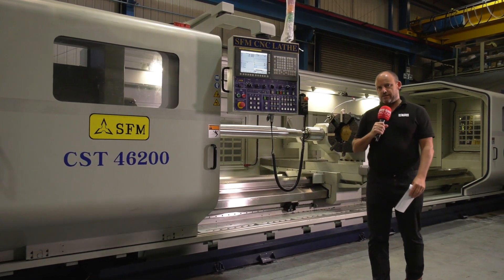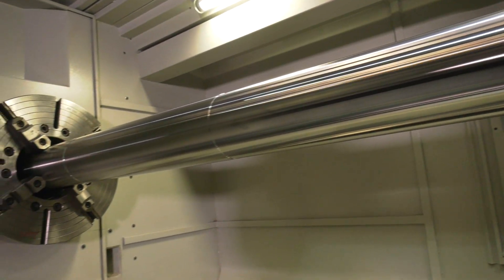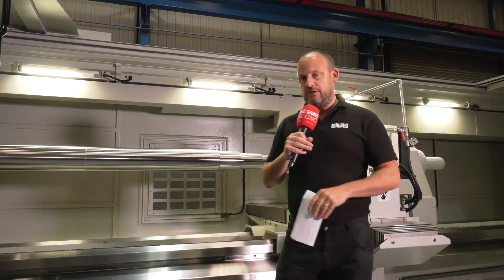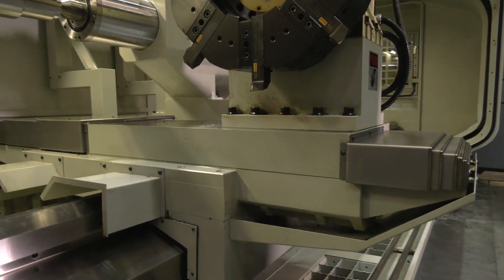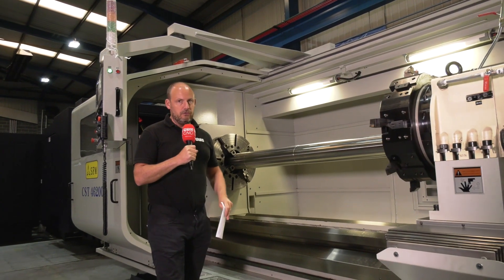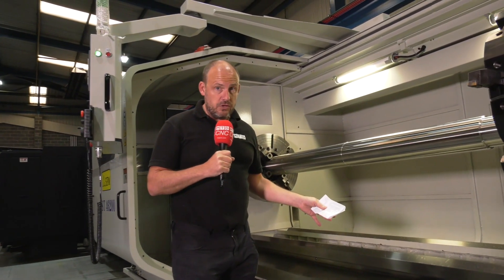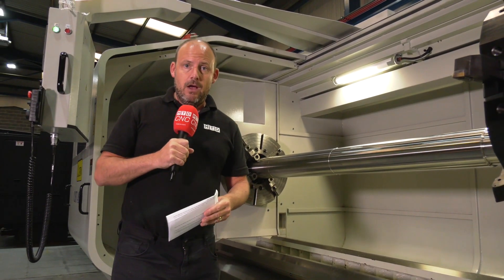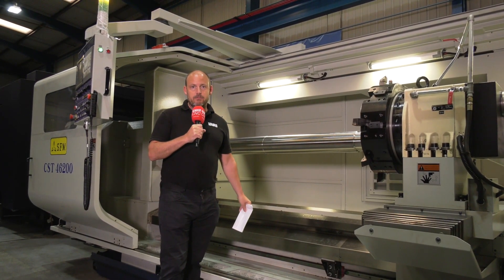Great surface finish without a fixed steady - Incredible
This machine from Ward Hi Tech has been supplied to a customer who was in search of a machine that could turn a long, hardened steel parts to a terrific R/A value without being supported with a steady. This was achieved on the SFM machine thanks to the rigidity and build as Paul reveals.